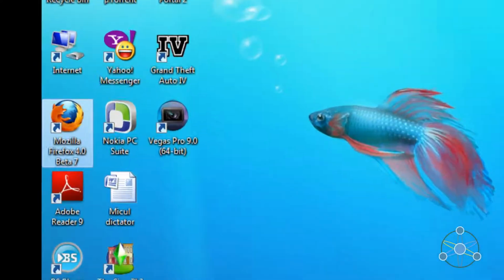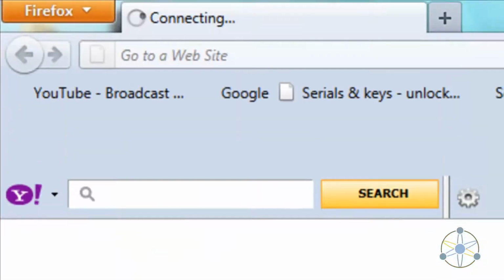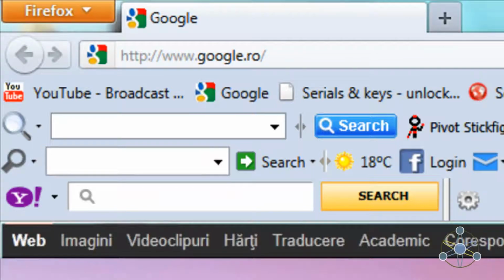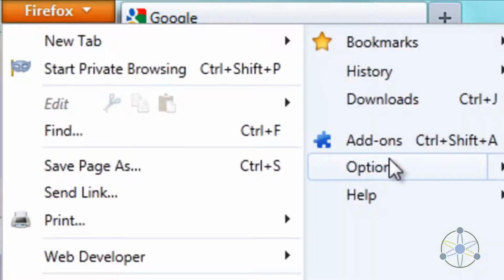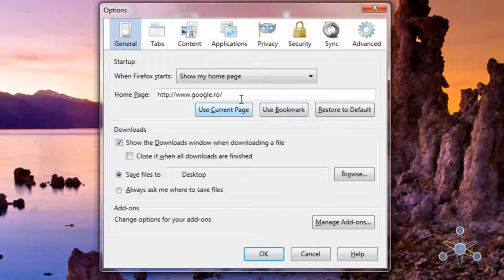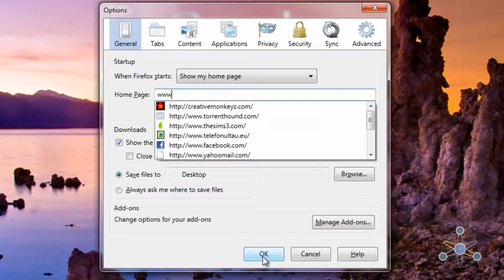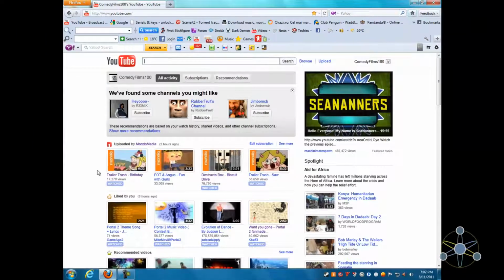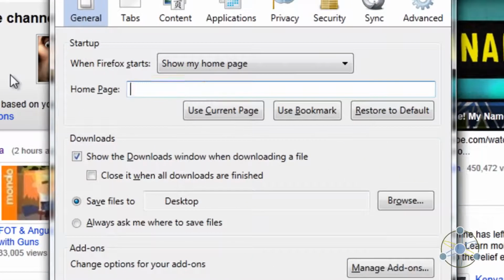How to setup your internet browser's Home Page - Mozilla Firefox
This is my first tutorial with my voice.Please don't leave bad comments about my voice or other things , all the comments of the mentioned type will be deleted.